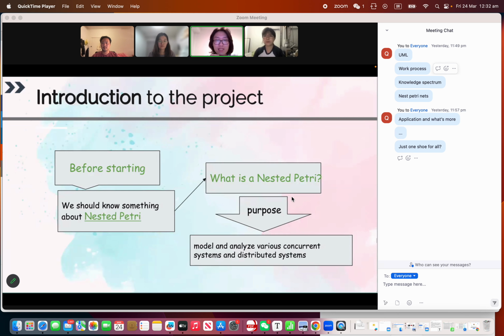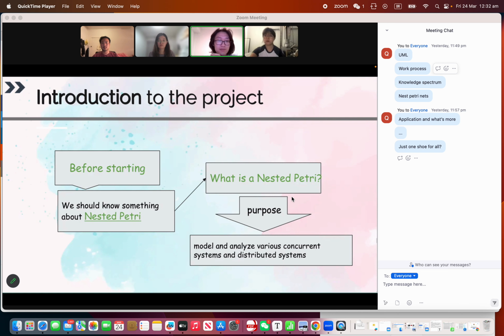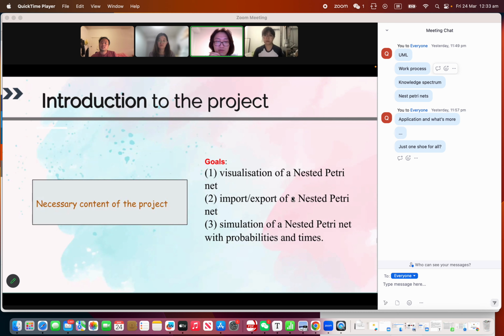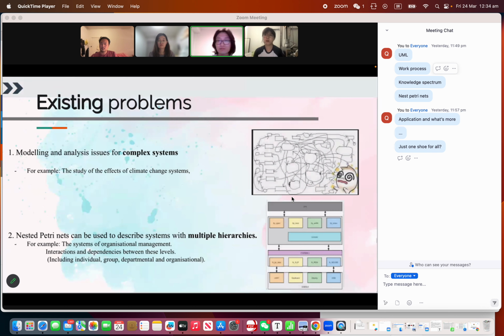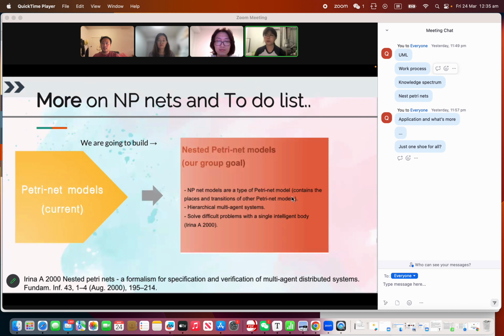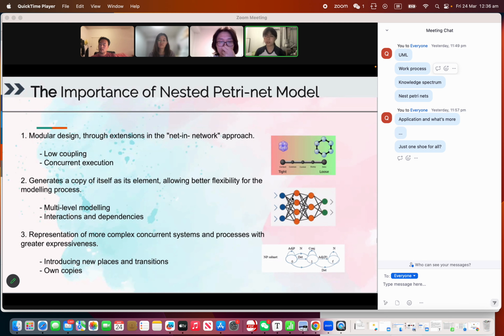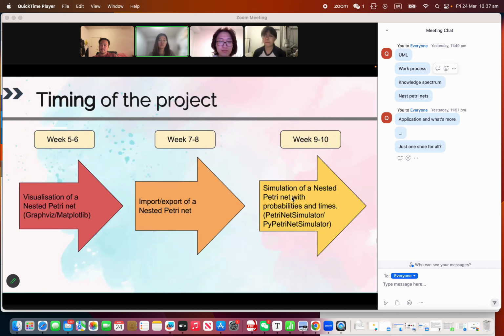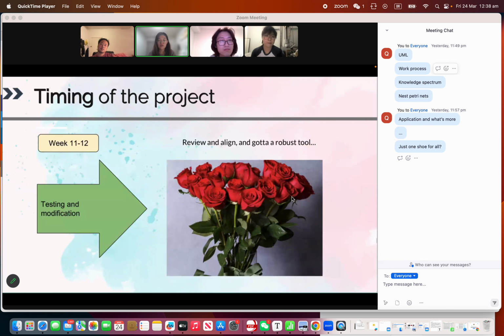MCI project. team10 draft video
A draft, Coordinator Saved starting point